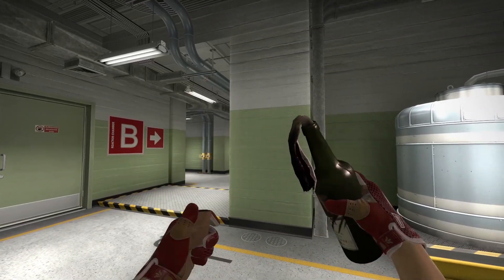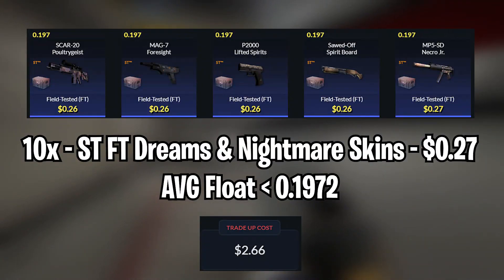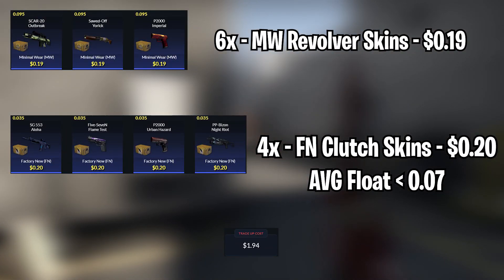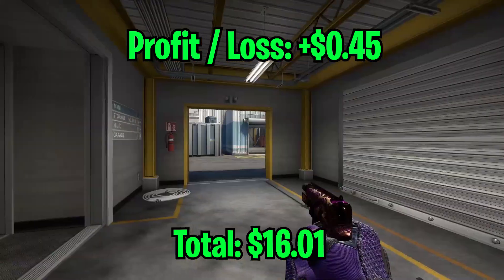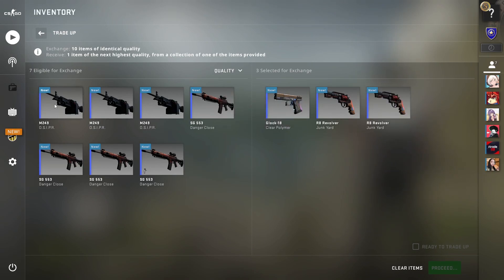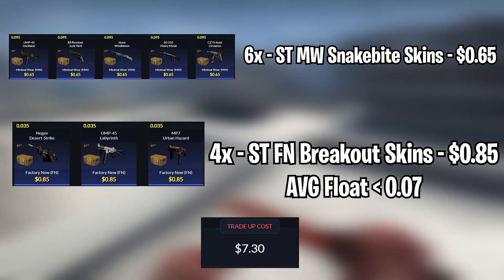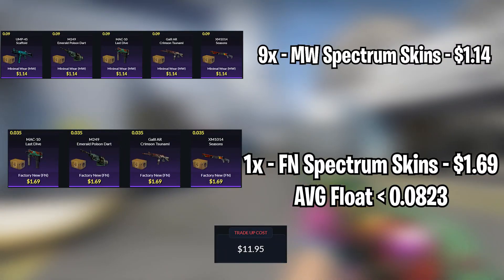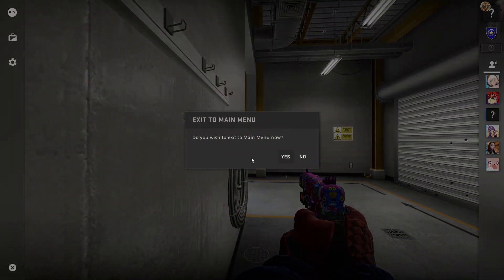IM GETTING A KNIFE FROM $1 (NO RISK TRADE UPS) | $1 TO A KNIFE #3 | Profitable Trade-Ups 2022 |elsu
Is $1 to a knife still possible in steam? LETS FIND OUT!